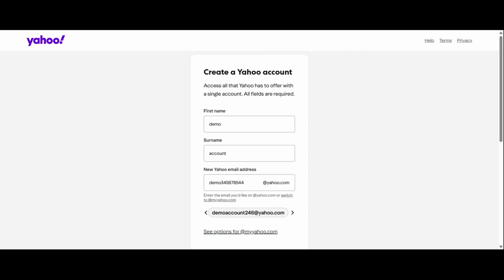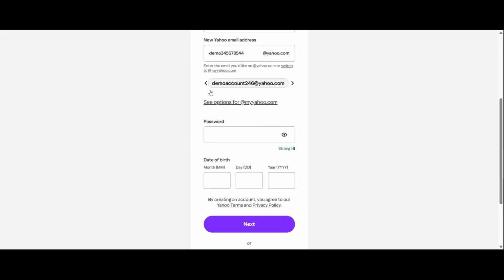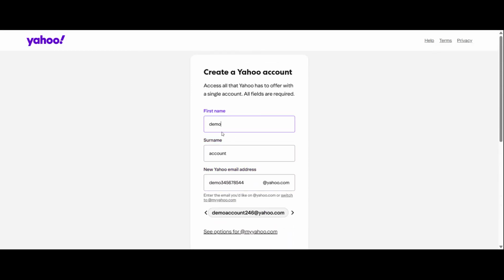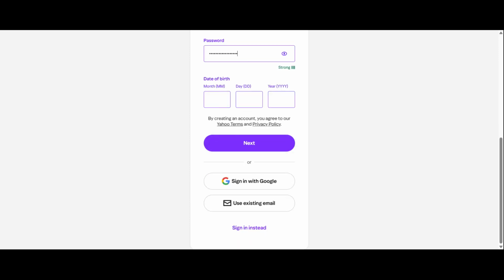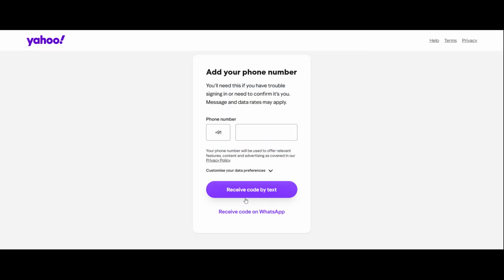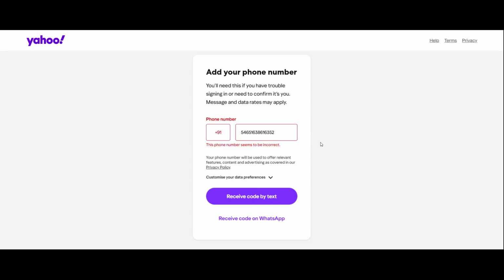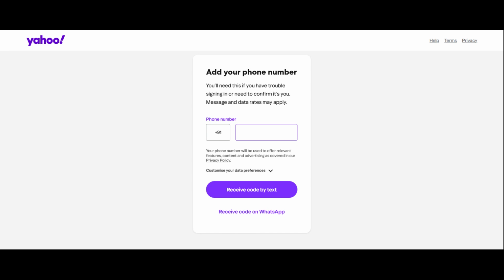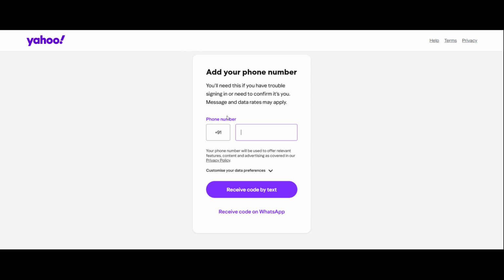How To Sign Up For Yahoo Mail (2026 Easy Guide)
Learn how to sign up for Yahoo Mail step by step using the official account creation page.
This easy tutorial covers account details, phone verification, and how to finish setup quickly.

Timestamps
0:00 Intro
0:20 Go to the Yahoo Mail website
0:42 Click Create an account and enter your details
1:14 Click Continue and enter the verification code
1:36 Click Verify and finish account setup
2:01 Final tips and outro